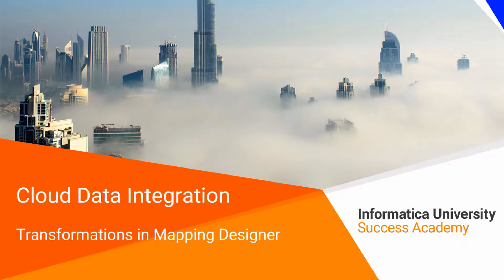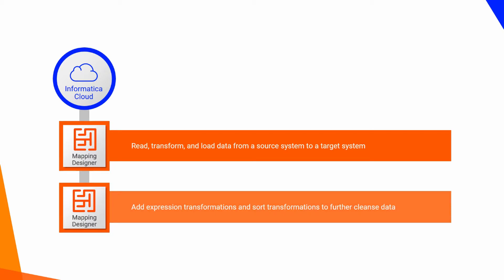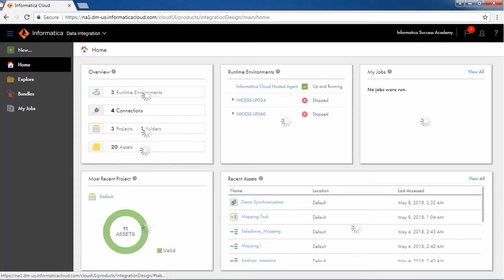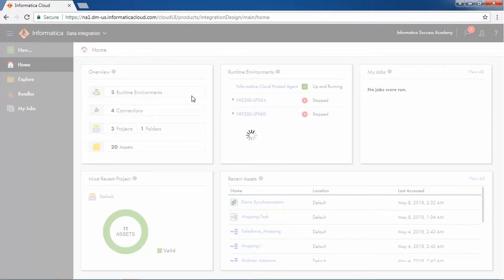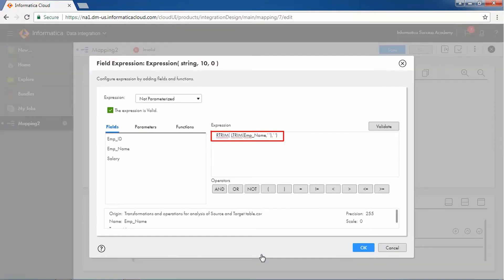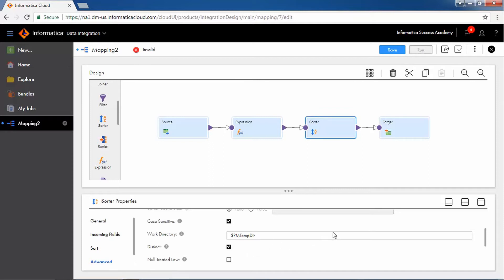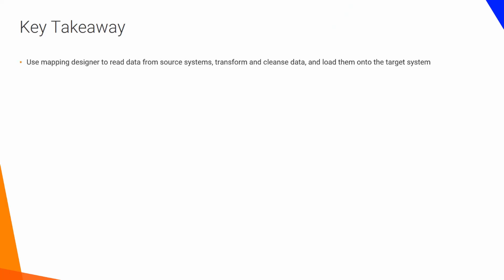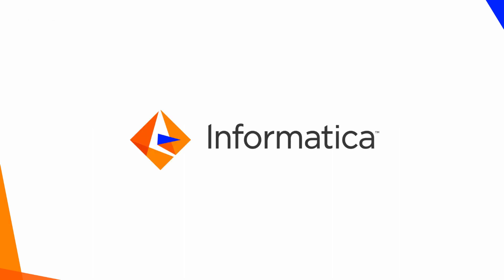Data integration patterns for CDI - Transformations in Mapping Designer (Developer)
Use Mapping Designer to configure source to target mappings, add expression transformations, and sort transformations for cleansing.